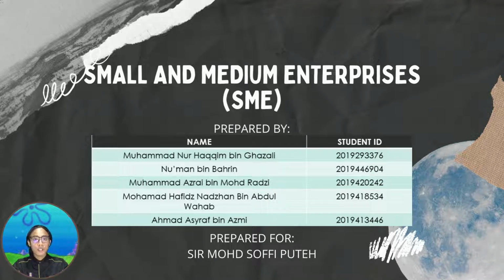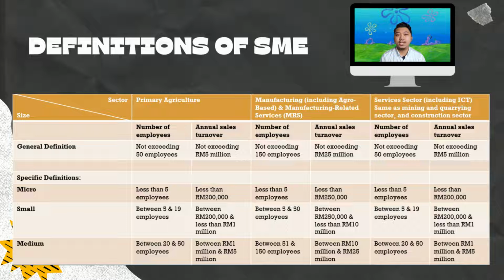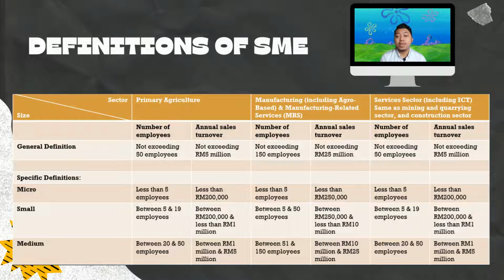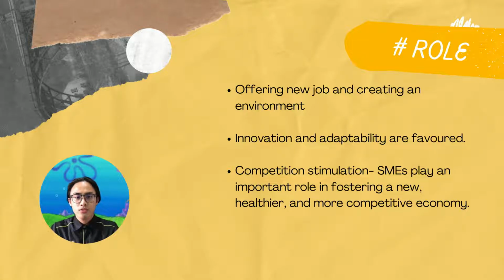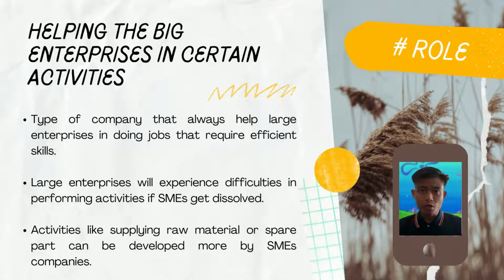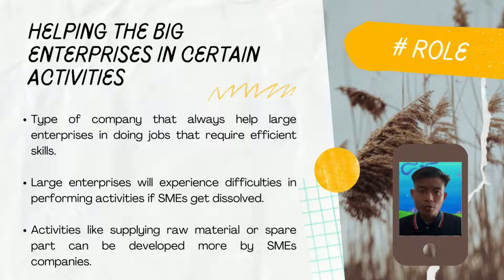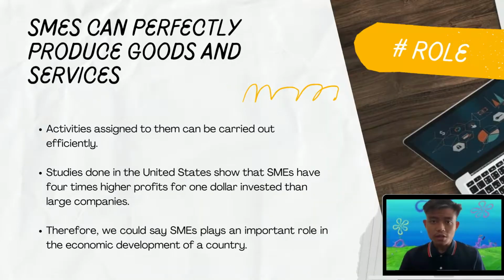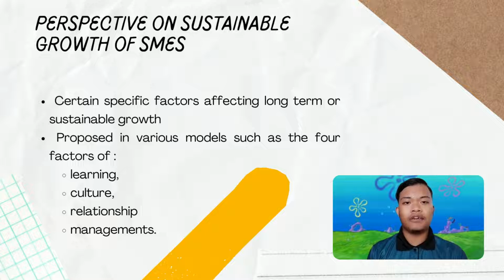MAF253- A4AC1105N: GROUP ASSIGNMENT SME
Kami pelajar UiTM Kampus Tapah